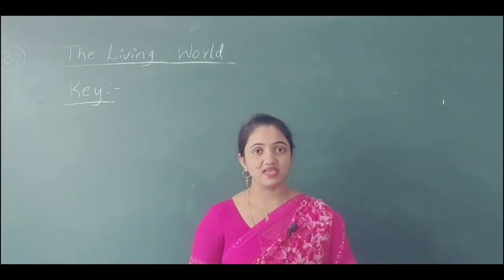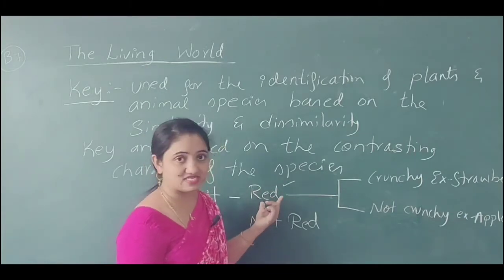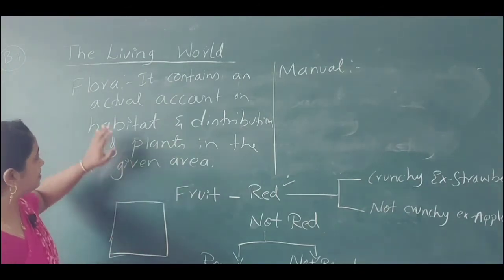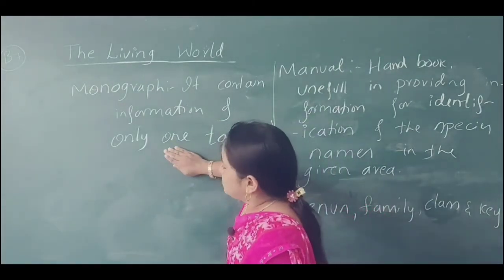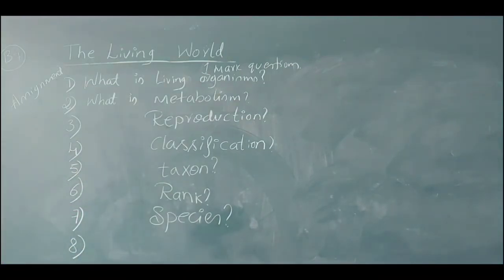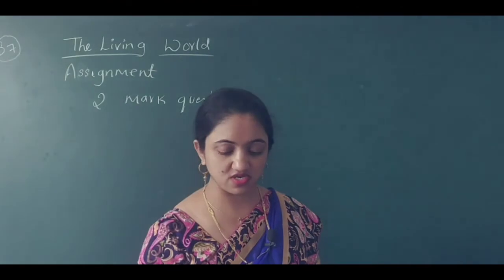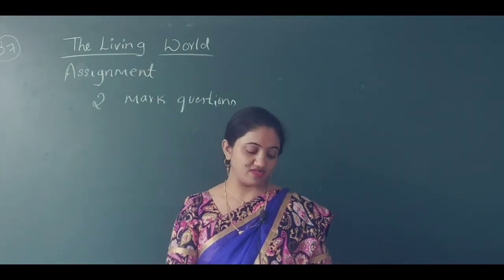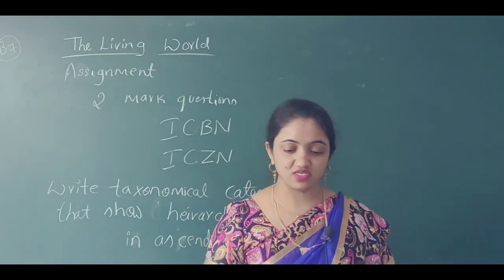B-07 | The Living World